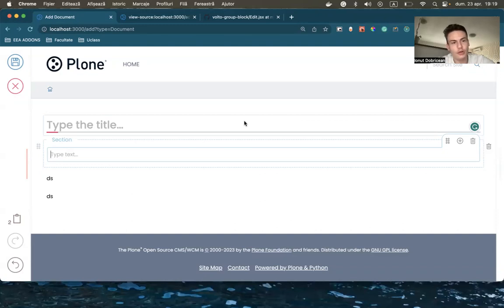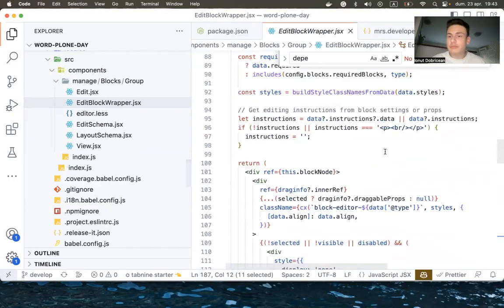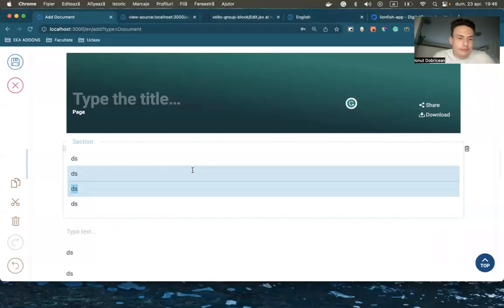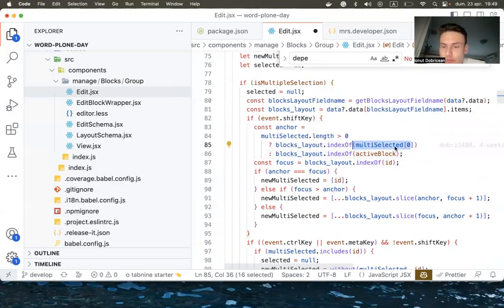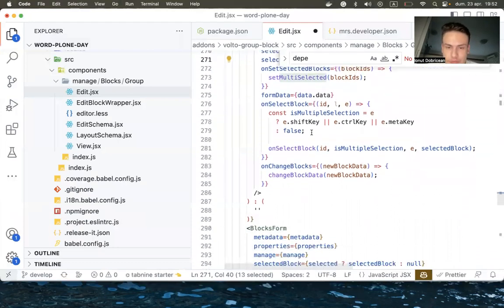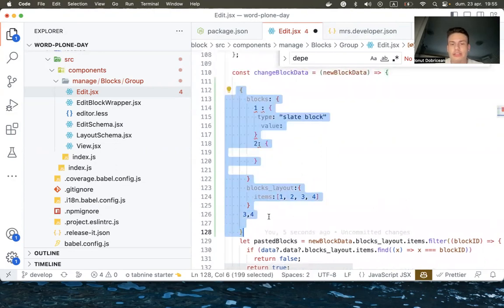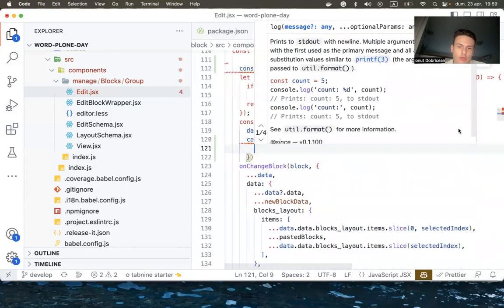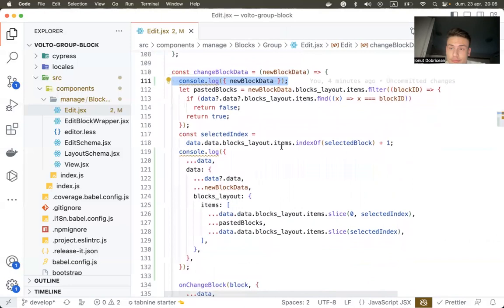Copy and Paste for Blocks in Volto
Ionuț Dobricean demonstrates Plone 6 capabilities using Volto's copy paste features for blocks. Talk is in Romanian.